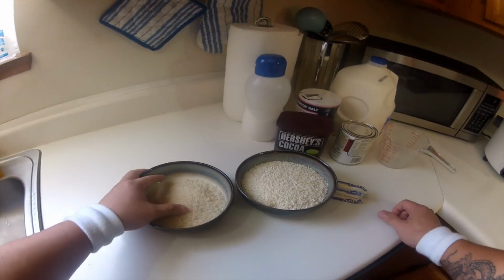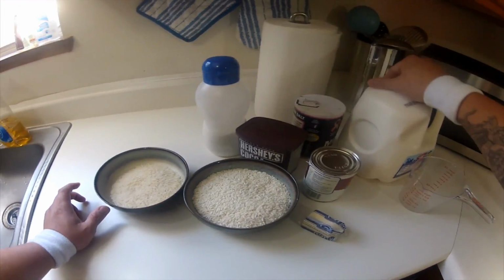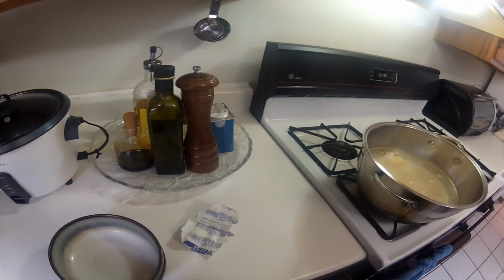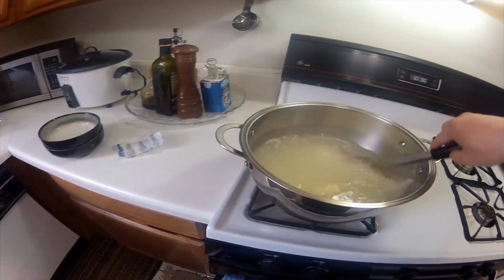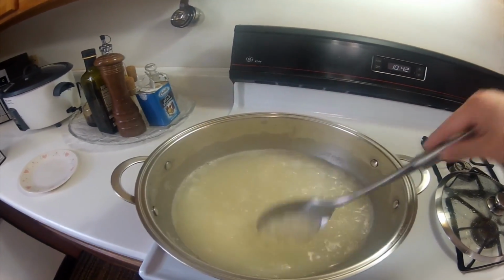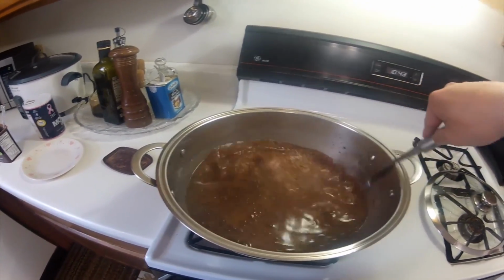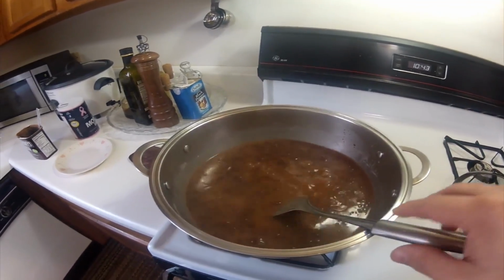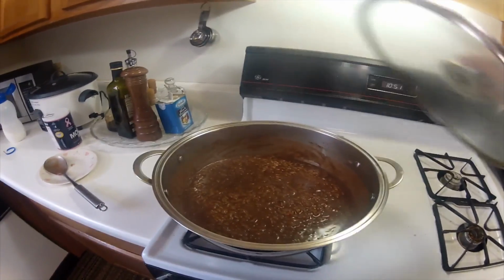How to cook Champorado (Chocolate Rice Pudding)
in this video i will show you how to cook Champorado (Chocolate Rice Pudding)